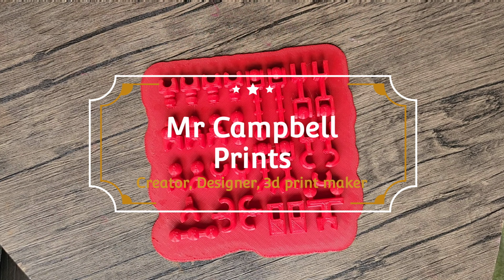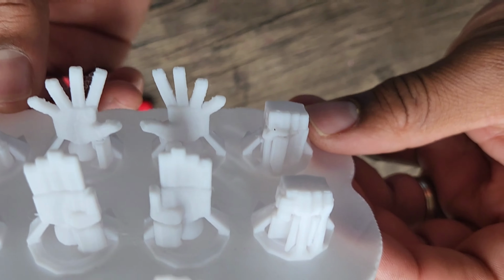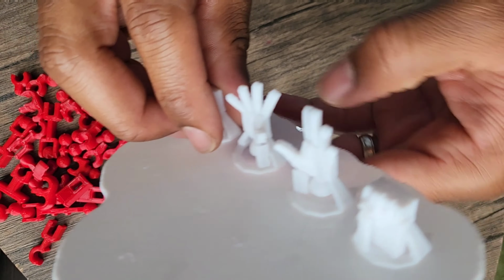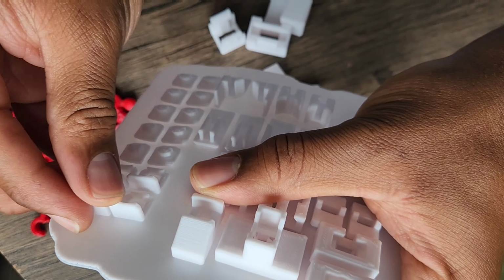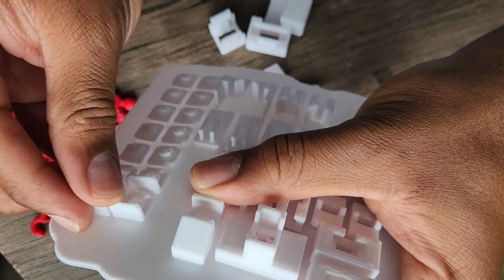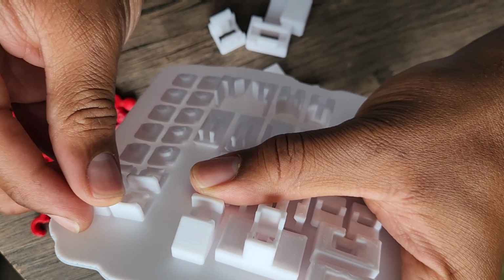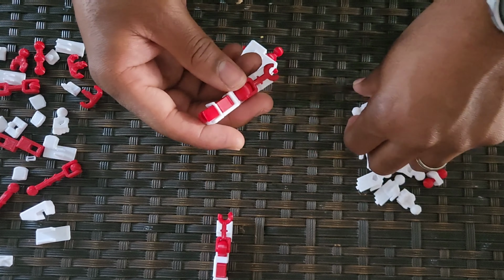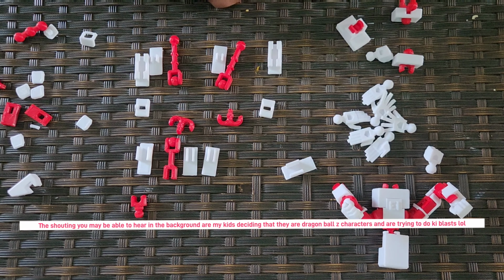Lucky 13 3D Printed Jointable Figure Assembly & Animation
This took only a few hours to print, except I lost a piece, so I had to print the next day (so technically it took a day to make )

In this video, I will hazadly guide you through the exhilarating process of assembling the Lucky 13 3D printed jointable figure, complete with intricate design and dynamic articulation.

This isn't a step-by-step tutorial. More of my video documentary of how i built  it, lol.

Once the figure is perfectly assembled, get ready to watch me  bring it to life! As i attempt to delve into the realm of animation, showcasing some of the endless possibilities for posing and animating Lucky 13 figure.

Get ready to witness the magic of Mr Campbell Prints, where art, technology, and creativity converge in a mesmerizing display of innovation. Let's dive in!